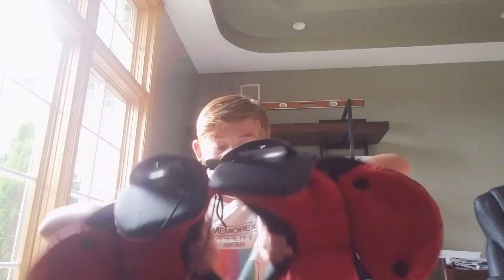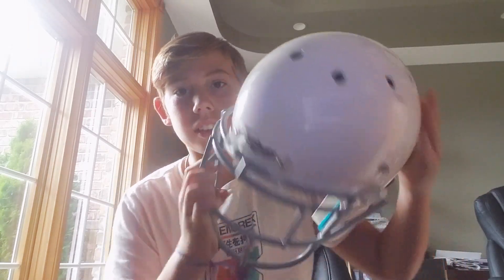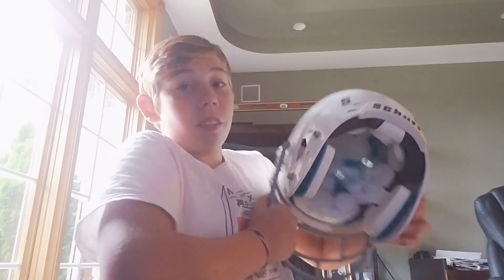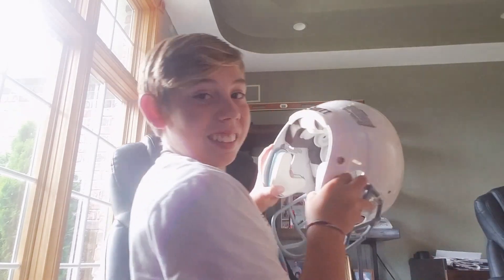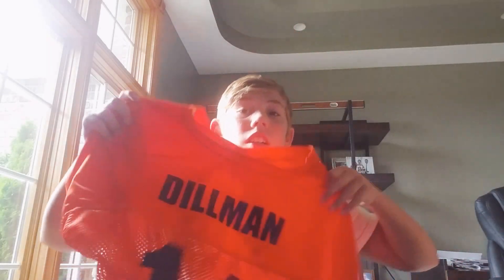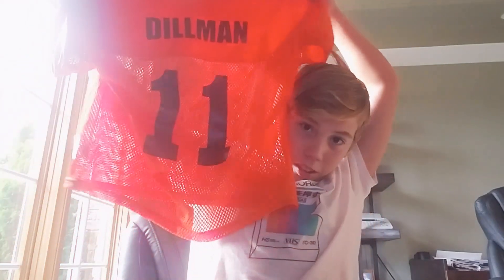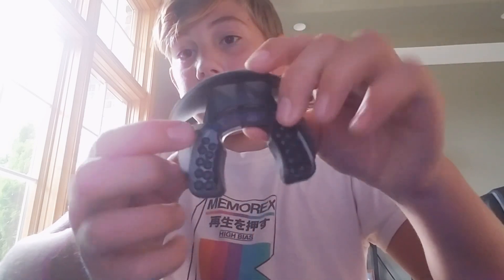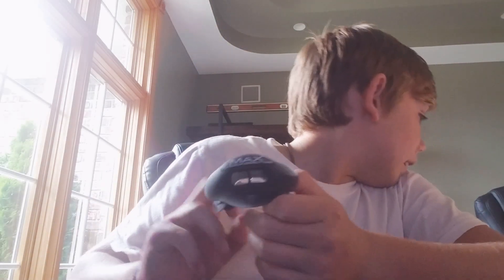All my football gear and review